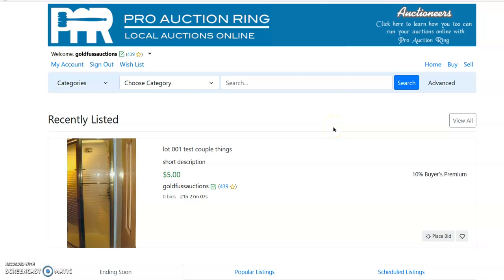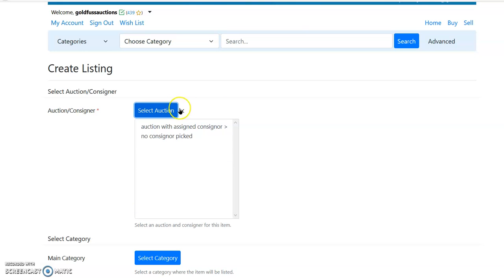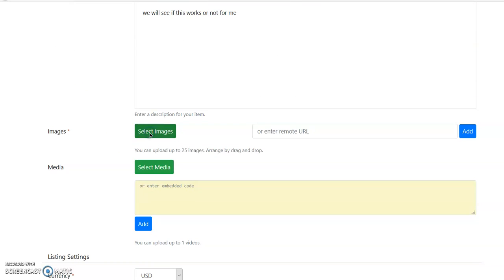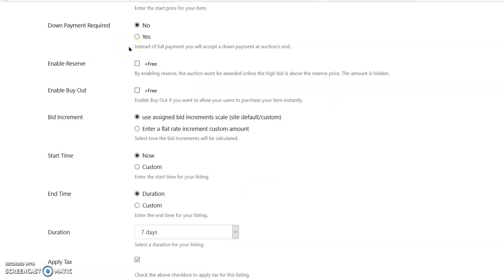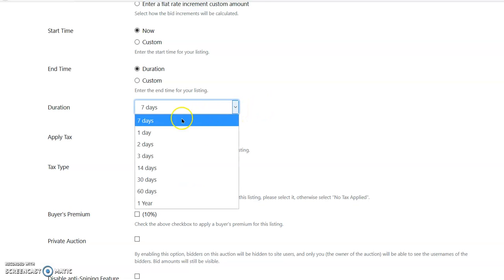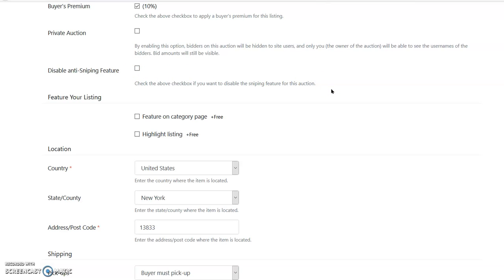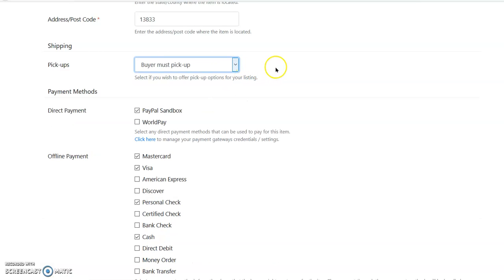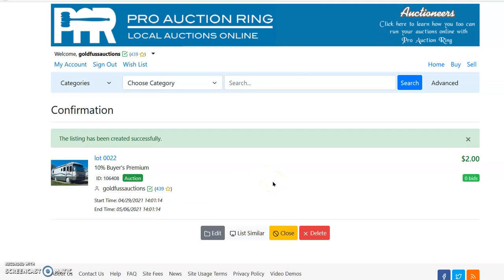PAR How to list an auction lot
This video explains how to list an auction lot using "SELL" button on screen.